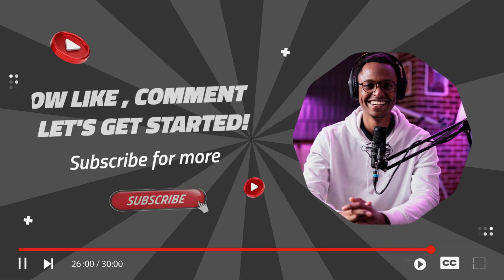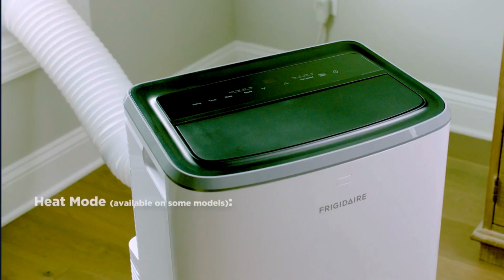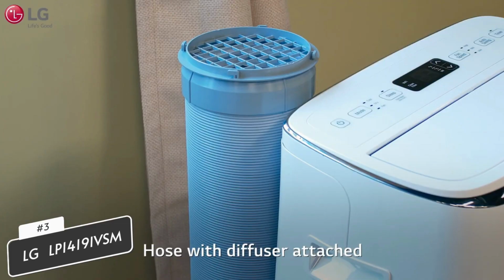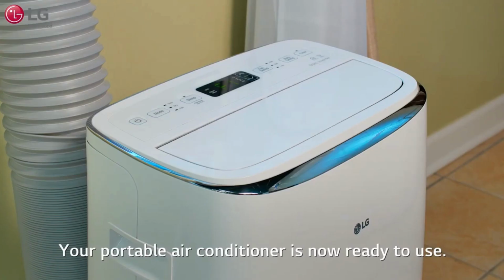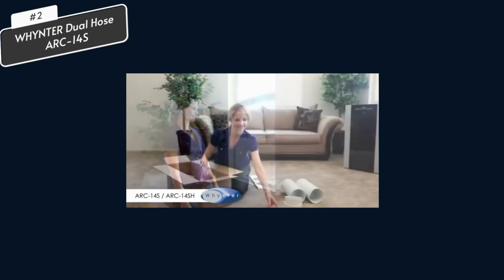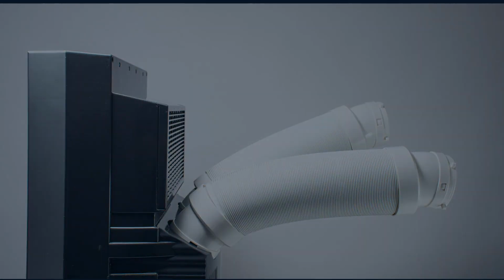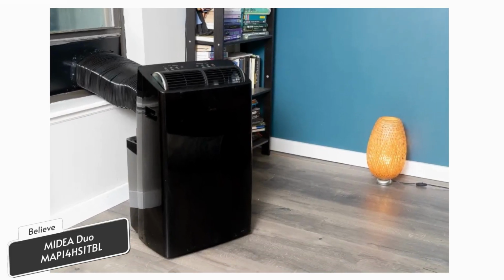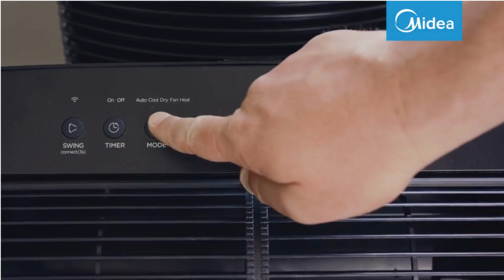TOP 4 BEST Portable AIR Conditioners.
Support our journeyto1000subscribers

➜ Links to the best AC we listed in this video:

➜ 4) Frigidaire FHPH142AC1

➜ 3) LG LP1419IVSM

➜ 2) Whynter Dual Hose ARC-14S

➜ 1) Midea Duo MAP14HS1TBL

We have just laid out the top 4 best PORTABLE AIR CONDITIONERS 2023.